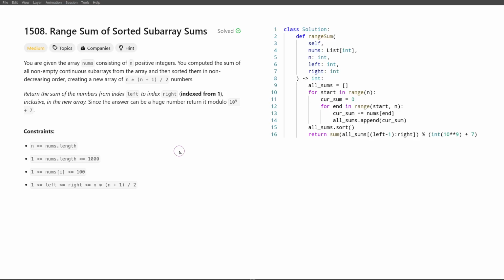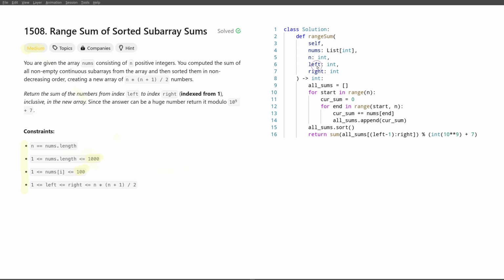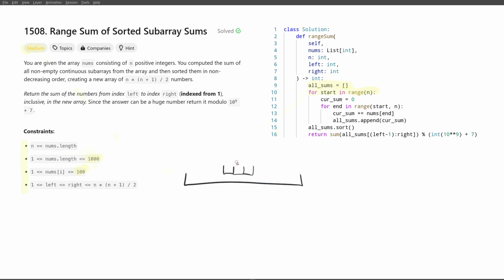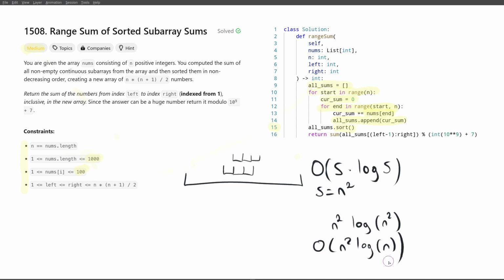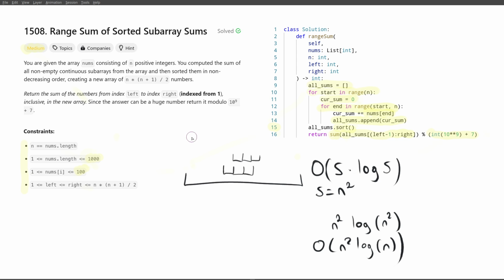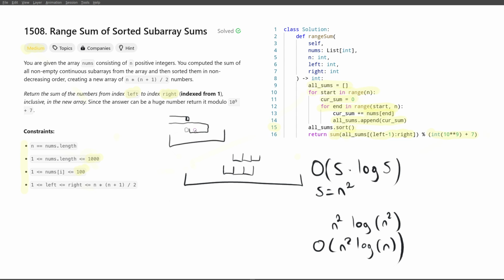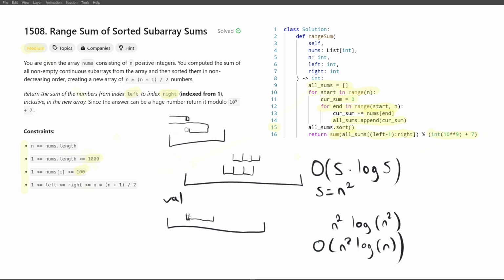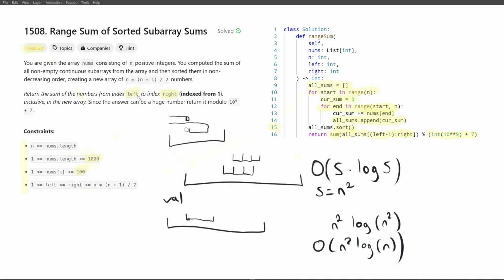[August 4, 2024, LeetCode daily] 1508. Range Sum of Sorted Subarray Sums - Python solution